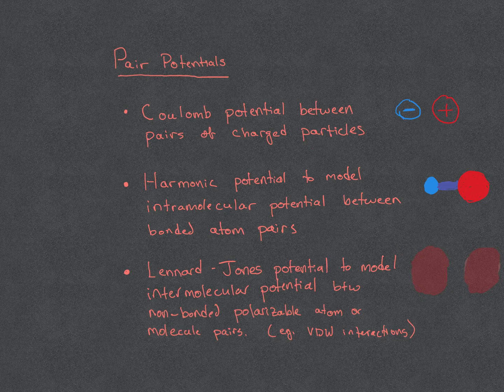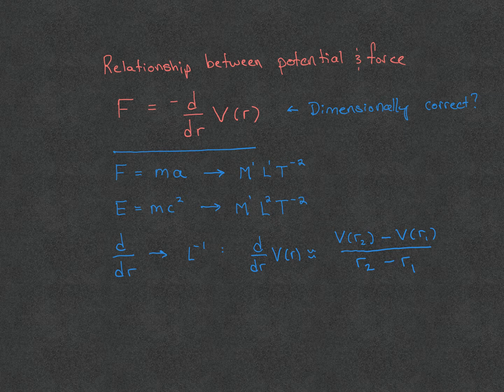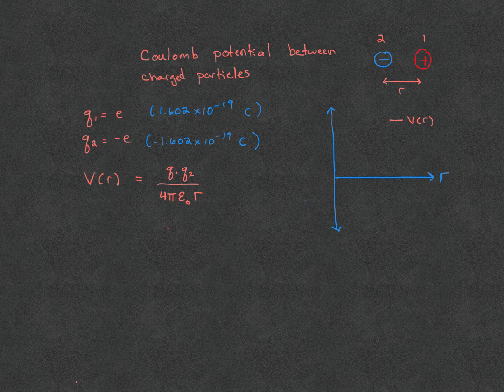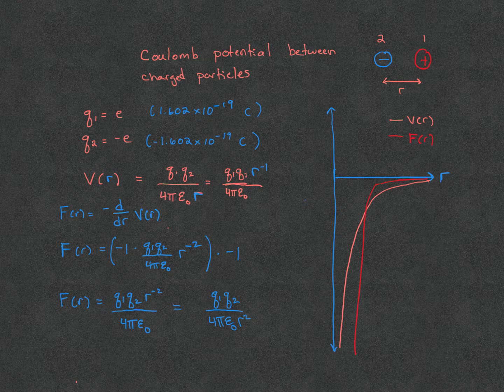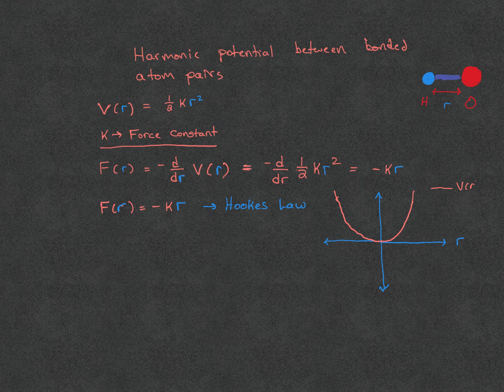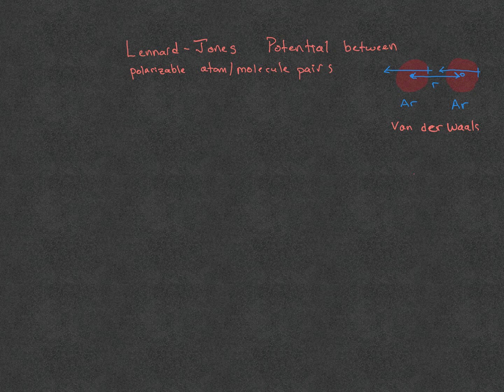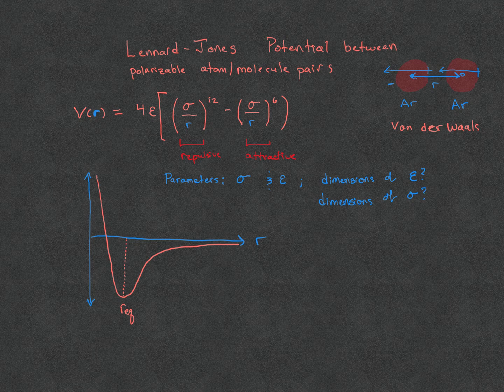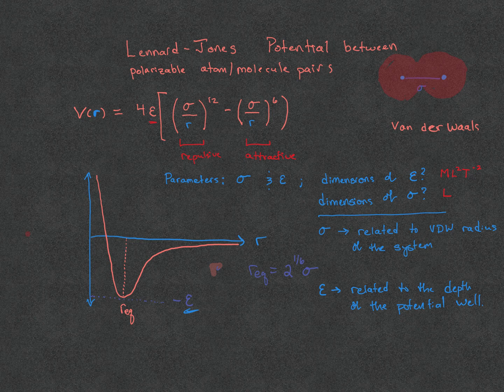Model Potentials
Gives and introduction to several model potentials between pairs of particles, including the Coulomb potential for pairs of charged particles, the Harmonic potential for bonded atom pairs, and the Lennard-Jones potential for the interaction between non-bonded polarizable atoms or molecules.